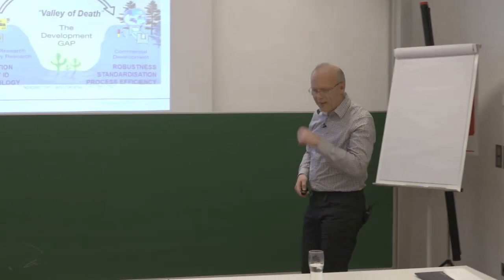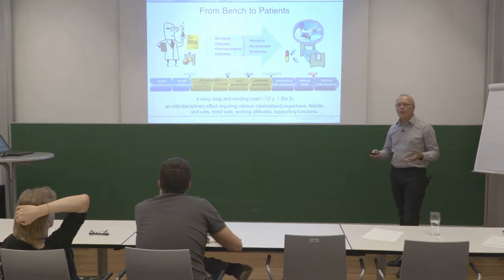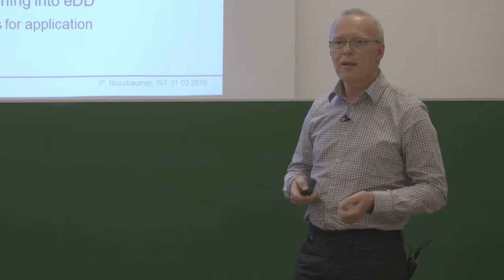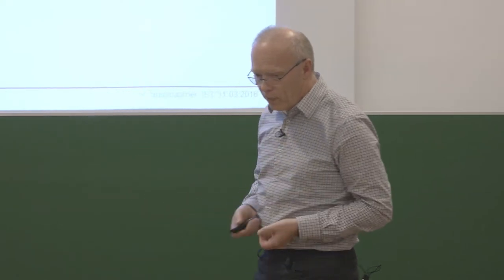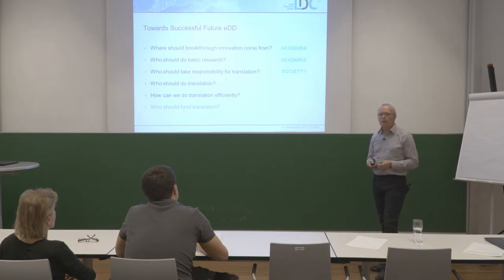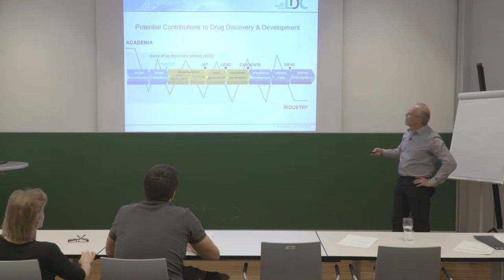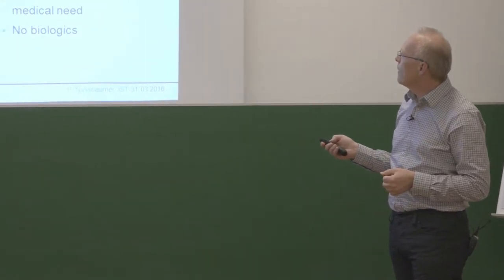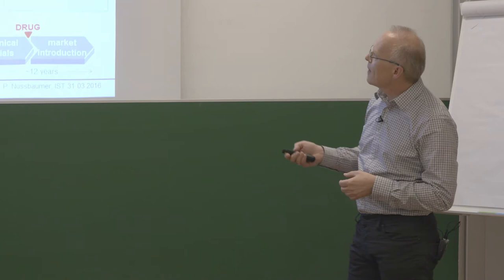TWIST Talk by Peter Nussbaumer (Lead Discovery Center GmbH)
On March 31, 2016, Peter Nussbaumer gave a TWIST Talk at IST Austria. He is CEO of Lead Discovery Center GmbH, responsible for building-up and running this translational drug discovery organization founded by the Max Planck Society. In his talk "Professional Translation Research: a New Paradigm in Early Drug  Discovery" he spoke about Lead Discovery Center as an example of a professional translational research center, its mission, setup, business model and ways to cooperate with research institutes such as IST Austria. TWIST Talks are intended to foster exchange between industry and the research community.